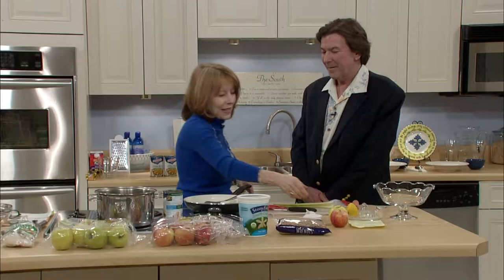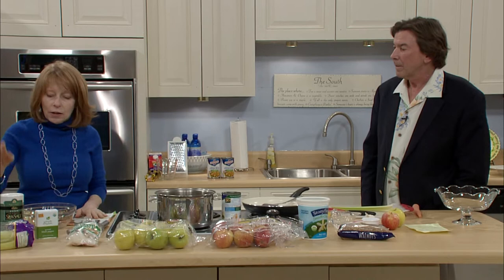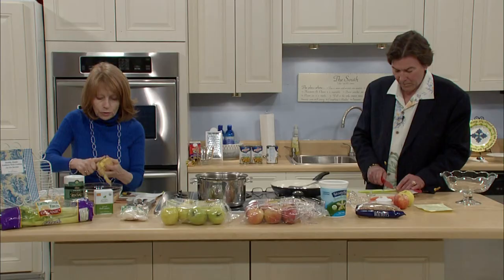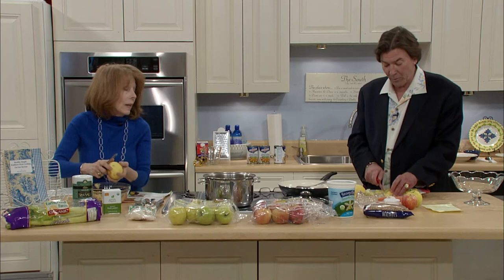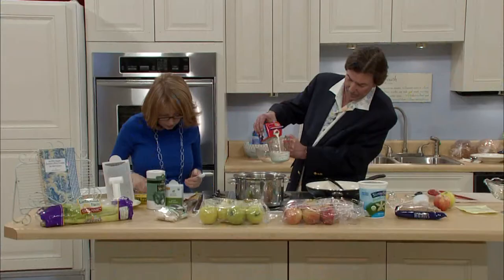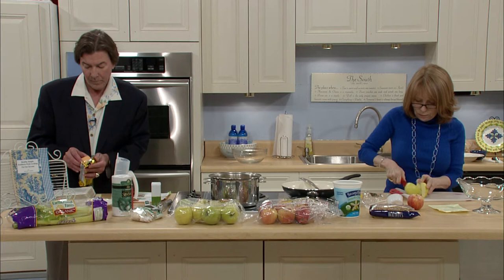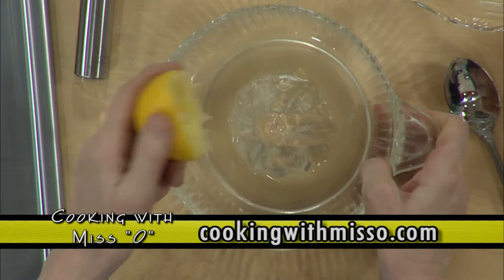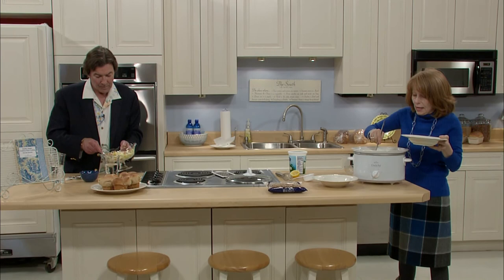Cooking With Miss O #38 - Harvest Chicken Soup, Waldorf Salad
A very healthy chicken soup recipe combined with a delicious fresh fruit salad!  Waldorf Salad was created in the 1890's at the Waldorf-Astoria Hotel in New York... our version is a bit healthier than the original.